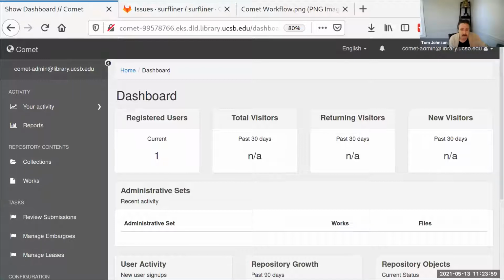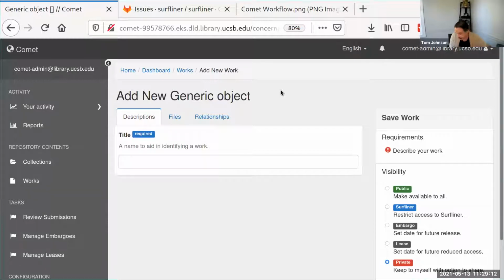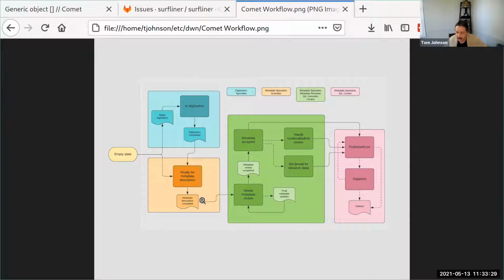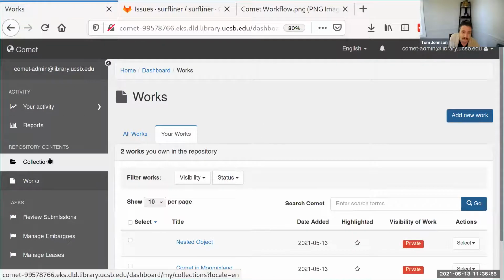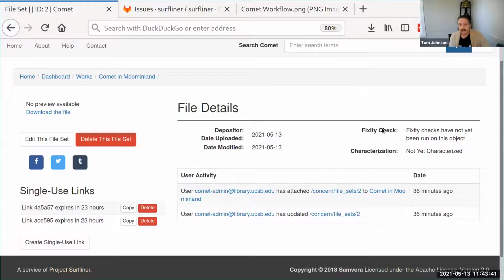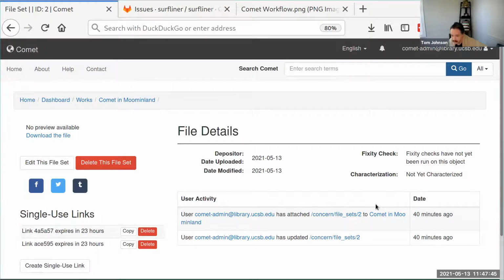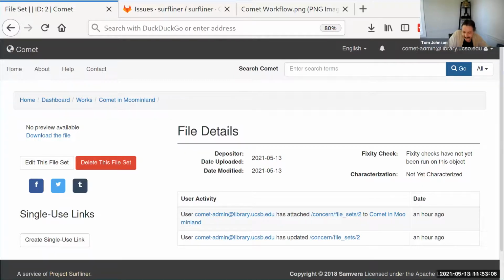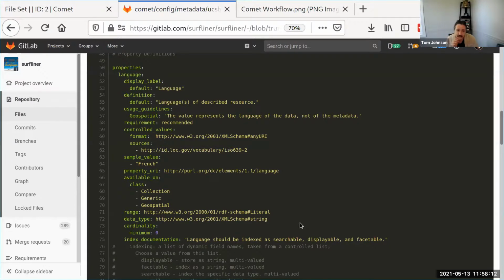Comet Sprint 3 Review, May 13, 2021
Informal meeting for the Comet product team to review and share what they accomplished during Sprint 3 (April 28 - May 11).